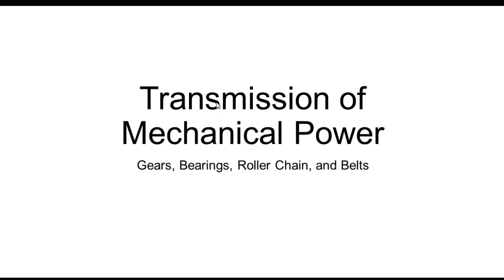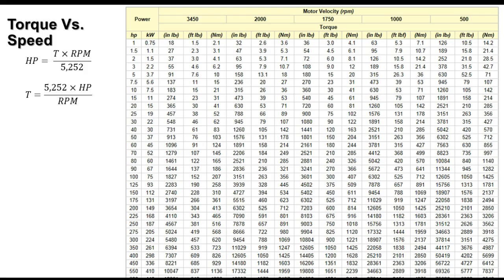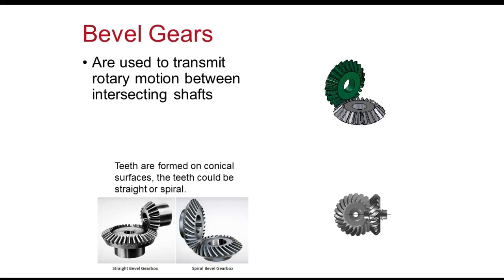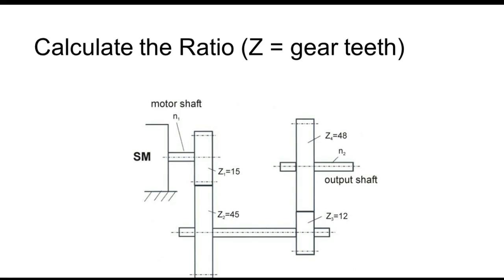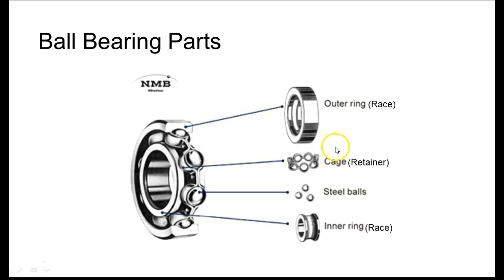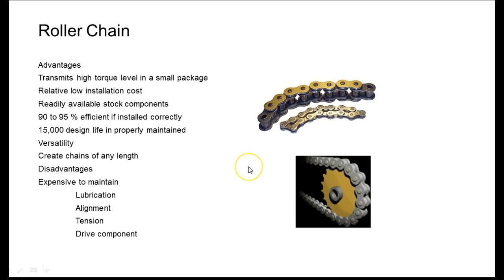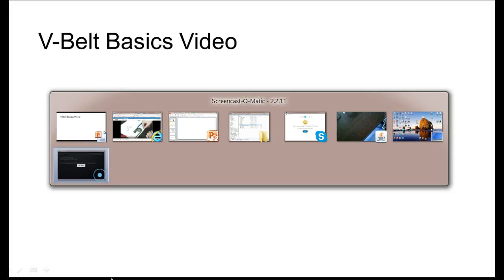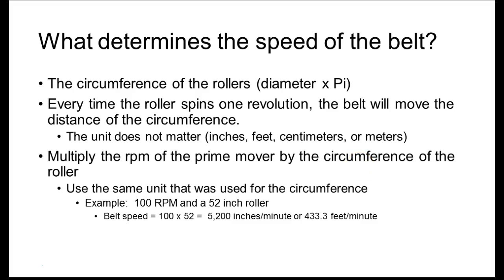6/19/17_AUT208_Mechanics